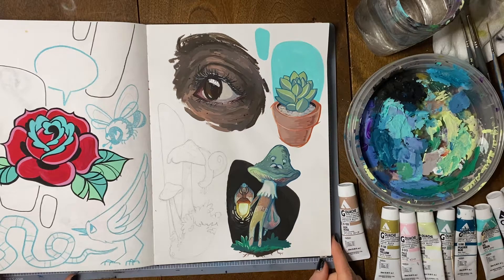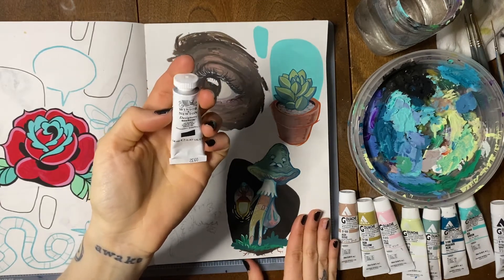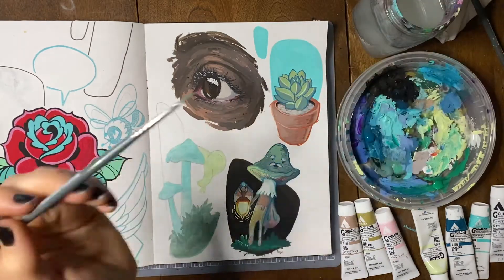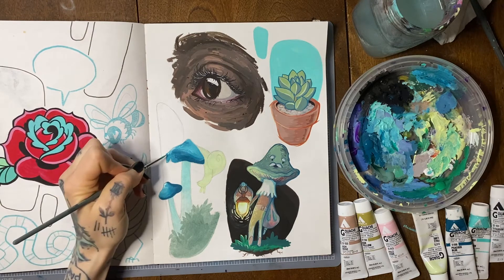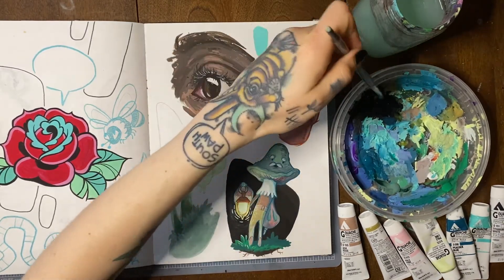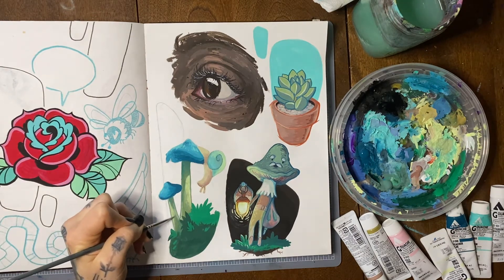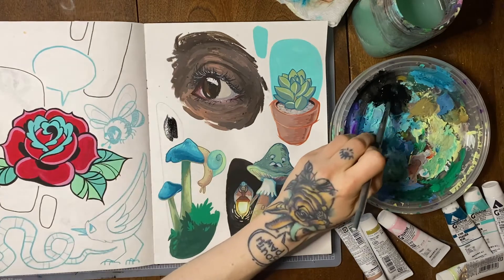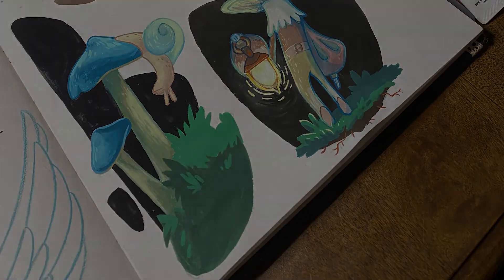Beginner Tips for using Gouache Paint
Hello! Today we're painting some tiny mushrooms and talking about gouache - including how to pronounce it.
The background music for this video was created by my talented friend Annie King-Smith. You can find her work below: